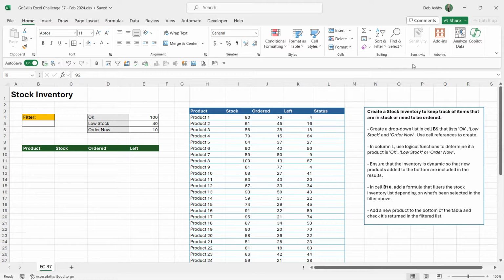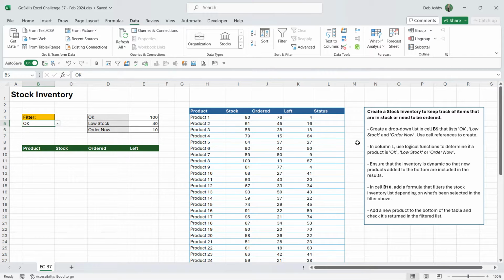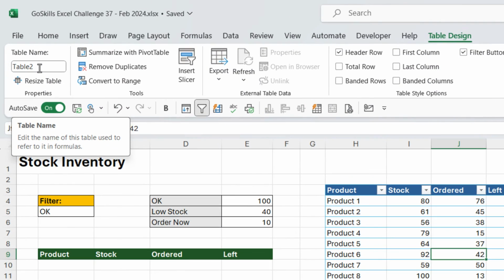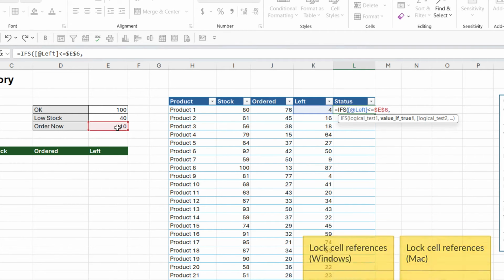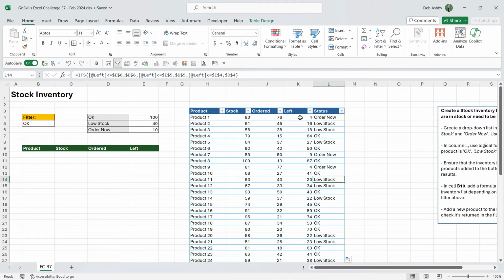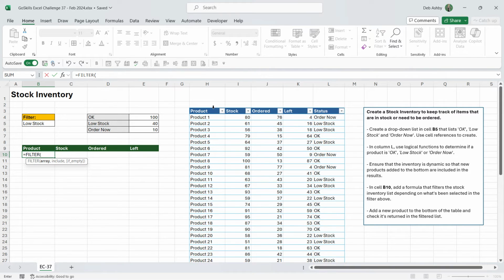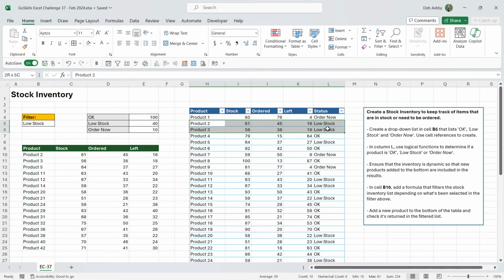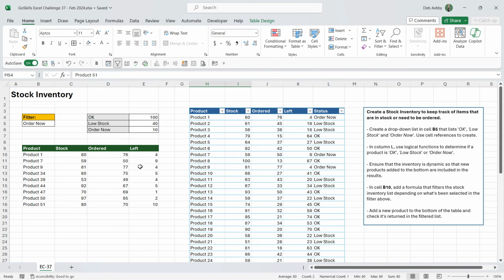[Solution] GoSkills Excel Challenge 37 - February 2024: Keeping Track of Inventory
Were you able to create that dynamic stock inventory database? The solution to GoSkills Excel Challenge 37 is here! 🪄

📌 PS. If you haven't taken the challenge yet, it's never too late to do so. Download the worksheet to get started and come back to this video to compare solutions

There are multiple ways to solve this challenge. The one in the video is just one! We'd like to know your approach.

These skills and more are covered in our highly popular course